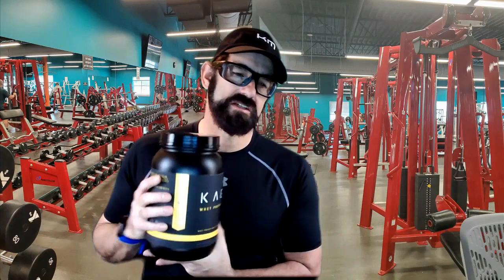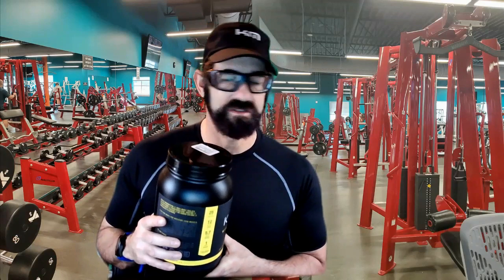Unboxing video #3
Since it is the beginning of the year, I wanted to do another health and fitness-focused unboxing video. While everybody is jumping on the plant-based protein bandwagon, I am not a big fan and although I am lactose intolerant I still prefer other sources of protein. Of course, as a carnivore, I enjoy my meat, but after my workouts, I always go with a good quality whey isolate protein to help protein synthesis and muscle recovery using the case muscle protein I know I get a quality protein source.